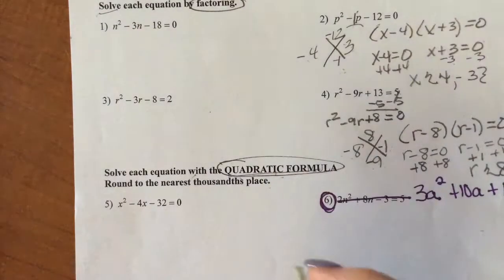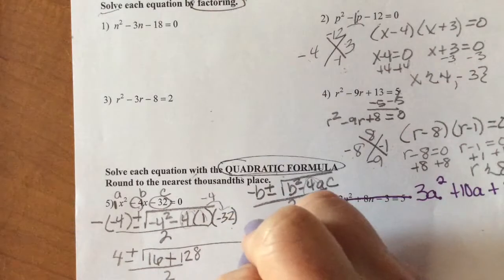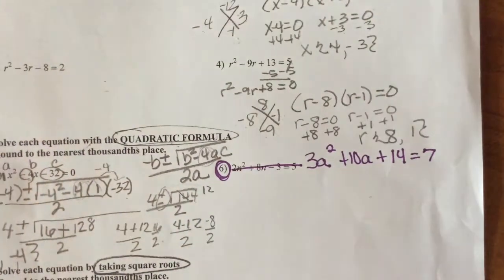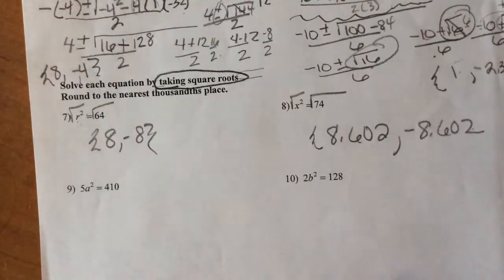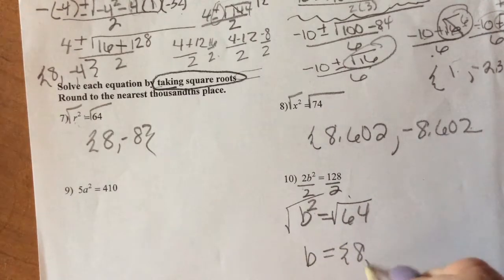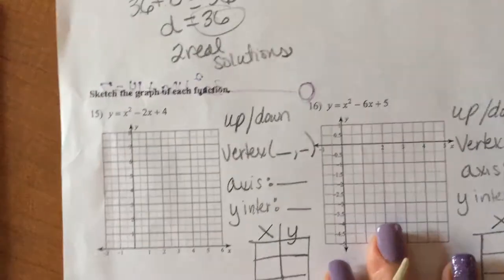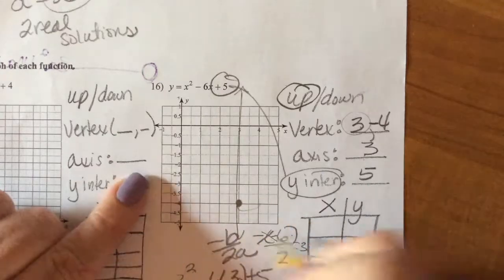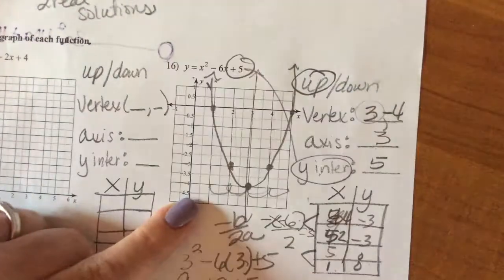Test 4 review